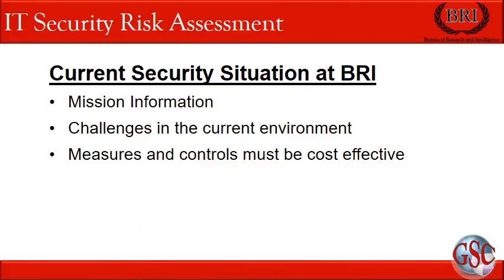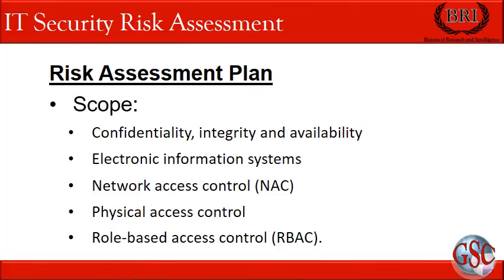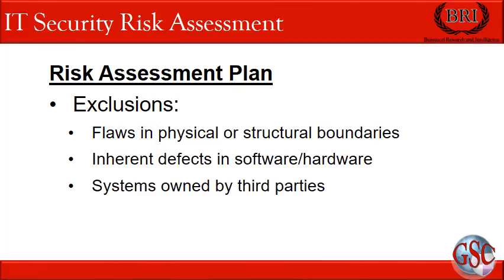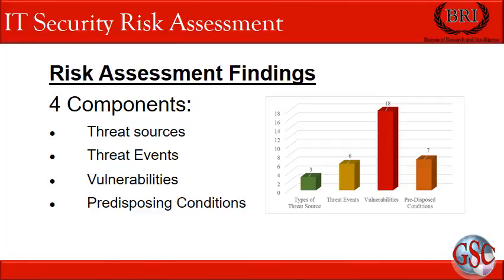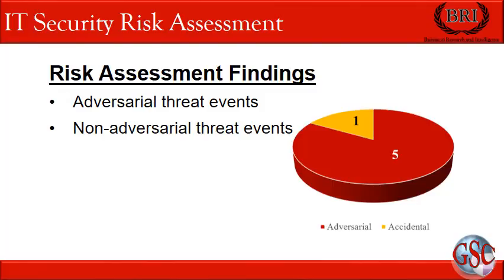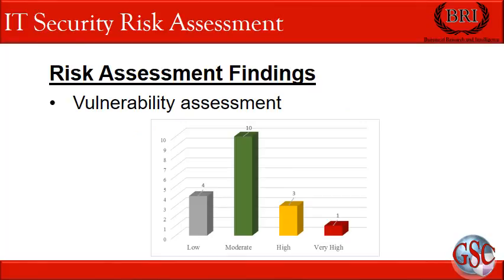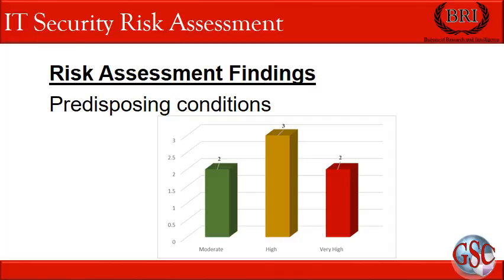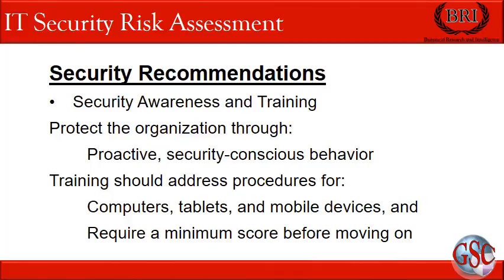TeamSix G 2 FinalPresentation 9Aug2015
UMUC ITEC 610 Team 6 Group Project